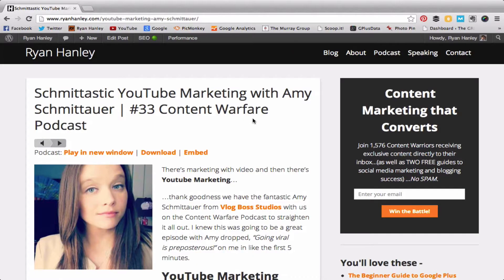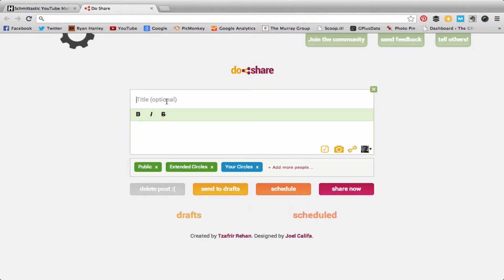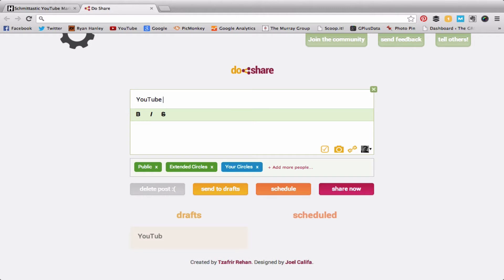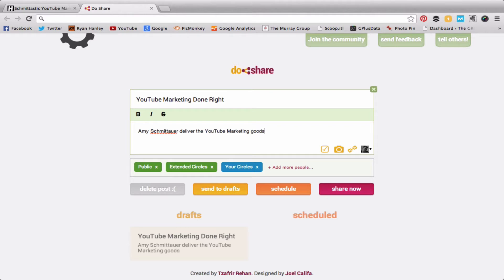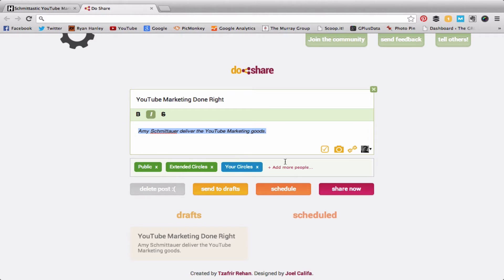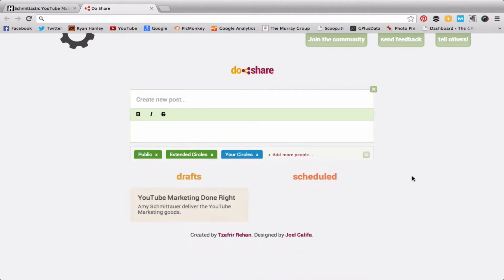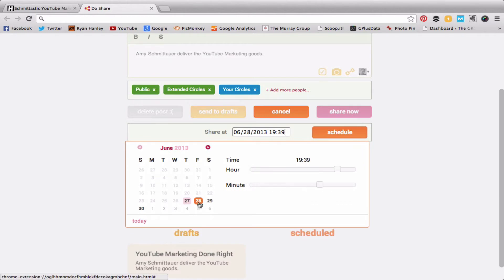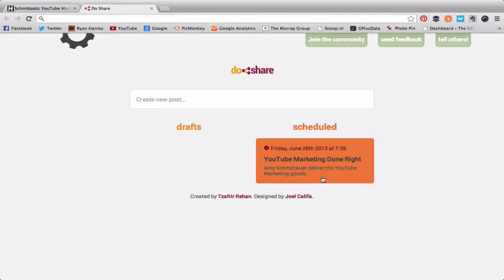Scheduling Google Plus Posts with Do Share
Do Share is the perfect tool for scheduling Google Plus posts to consistently and regularly connect with your Google Plus audience.

The tool is easy to use and easy to implement. Just add Do Share to your Google Chrome browser extension.